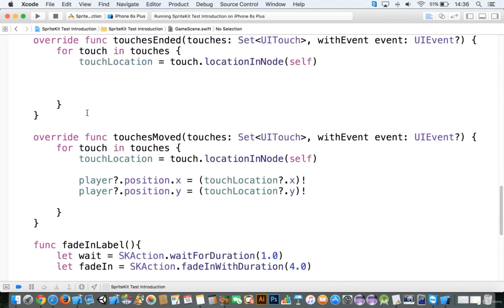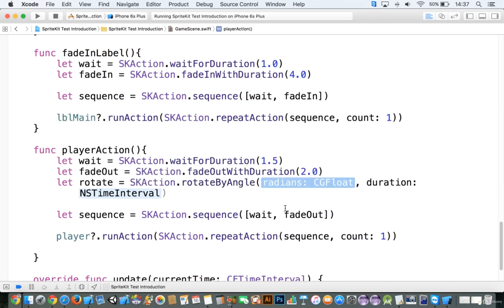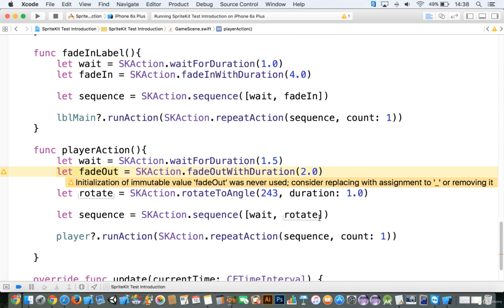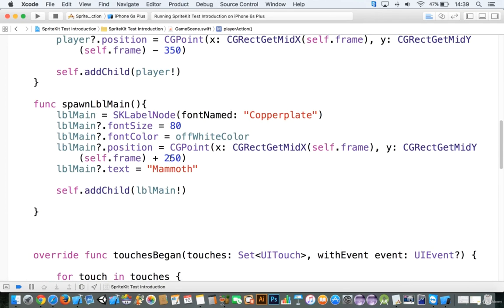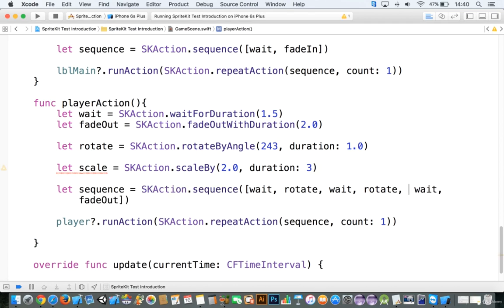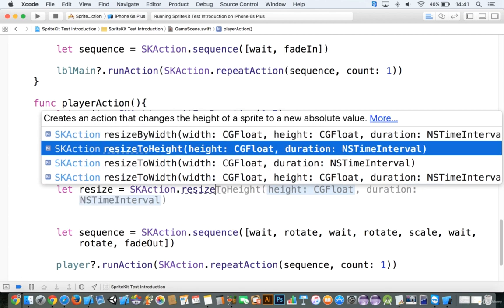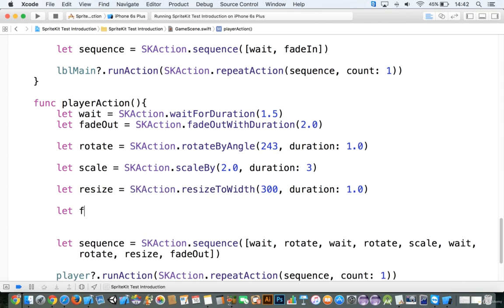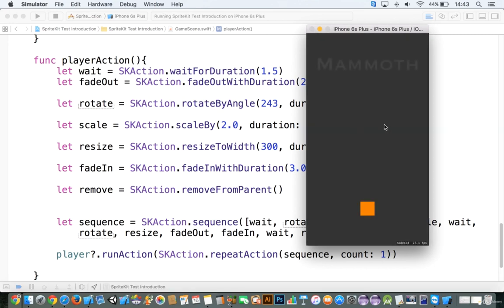Construct 2 Recreations for the iPhone (6 Adding in many SKActions)